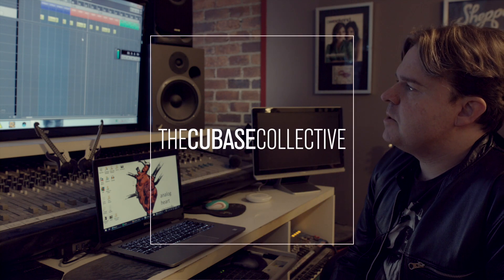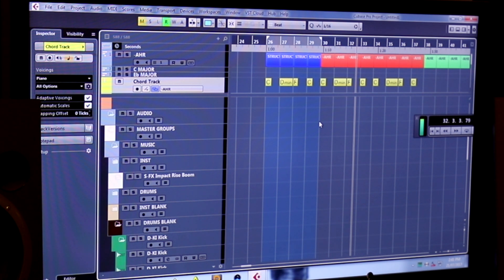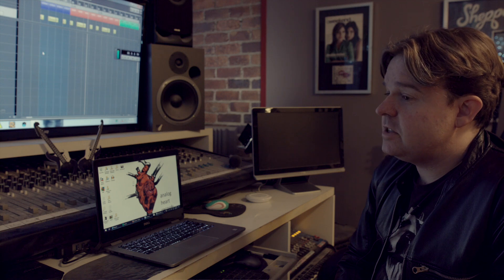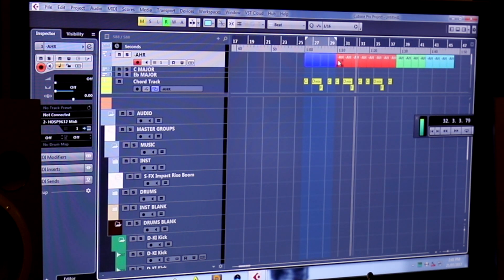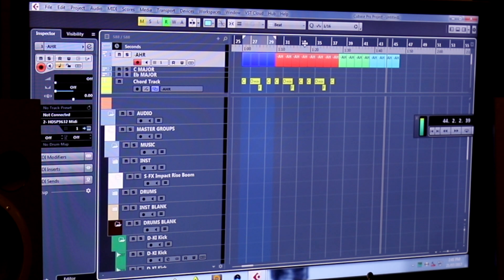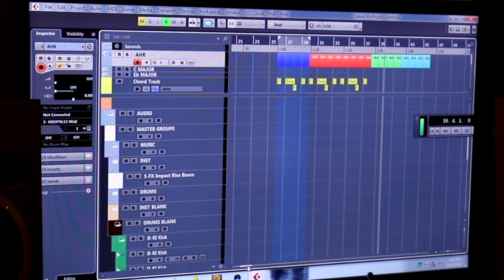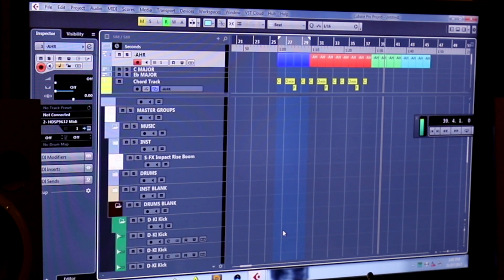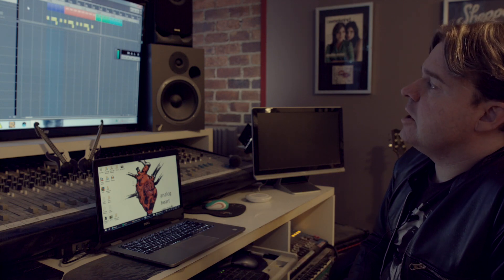Dividing the Track List | Stuart Stuart on Improving Your Workflow with Cubase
This is simplicity in workflow at its best. Watch this quick video to see how Stuart Stuart uses the Divide Track List feature to show and hide important aspects when organizing the Project page in Cubase.